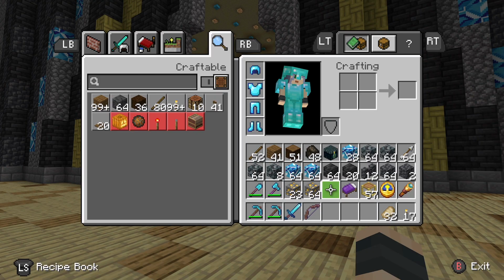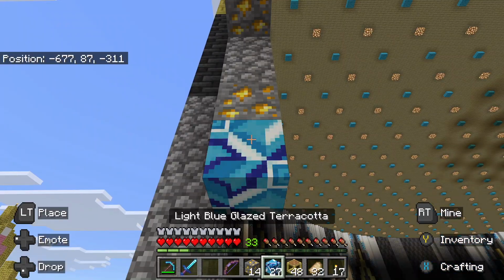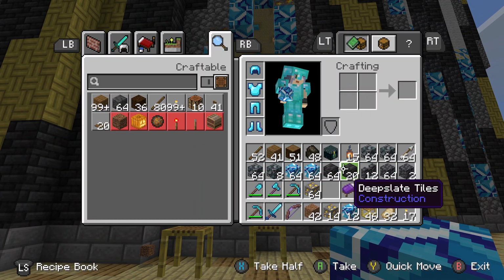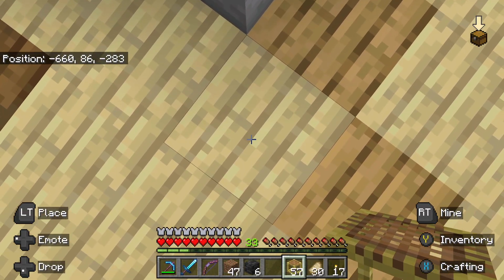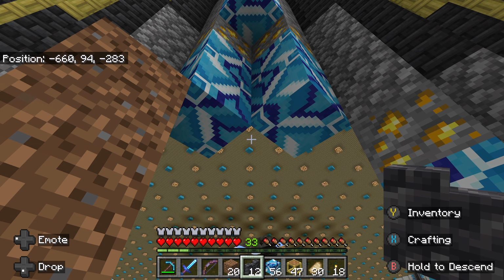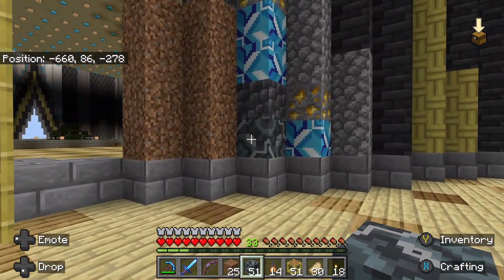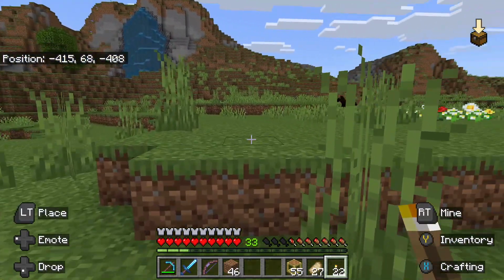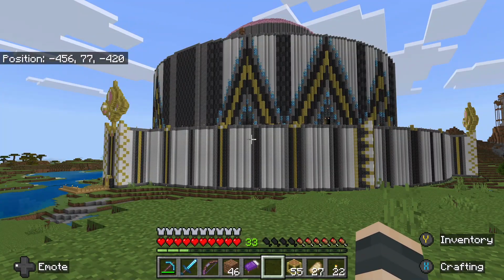Completing Tier 2 | Circle City Minecraft Let's Play EP 55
Finally filling in the holes of the second tier!